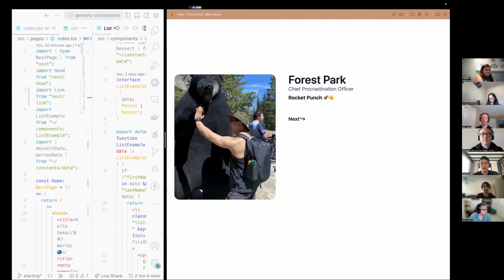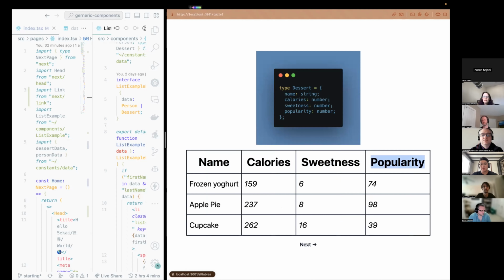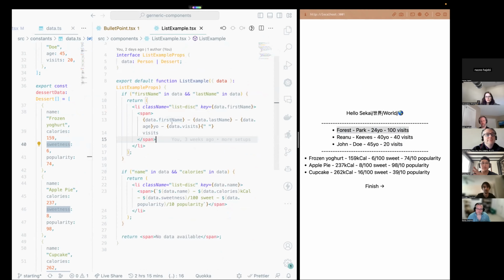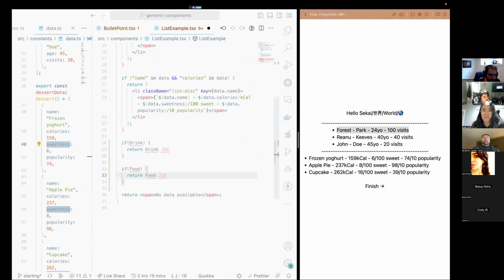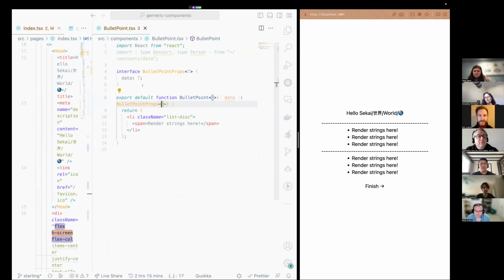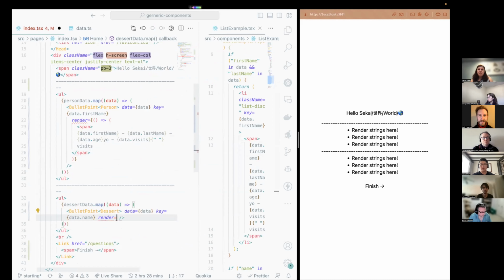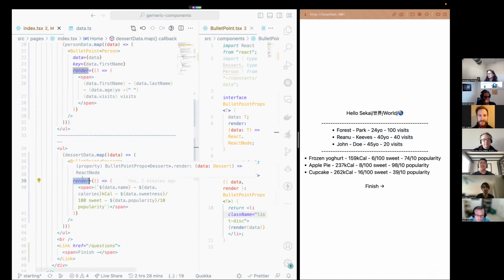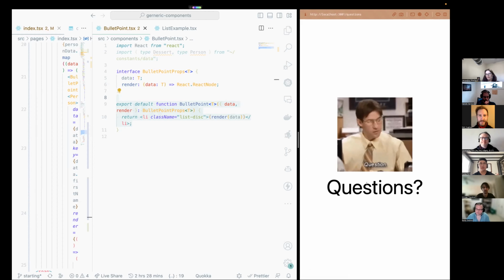Generic Typescript Components in React - Forest Park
CSC April 2023 Lighning Talks
Forest Park

Creating a generic pure component in React to increase reusability, improving type safety, and easier maintenance.